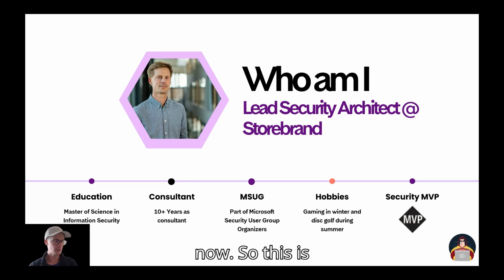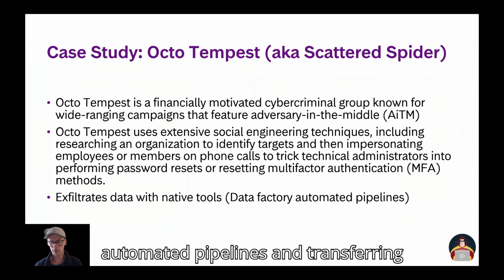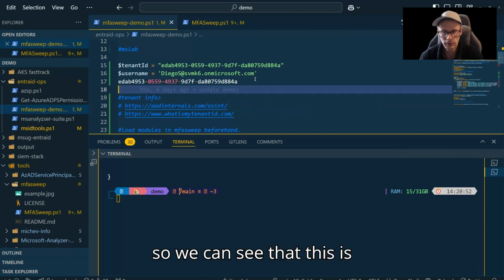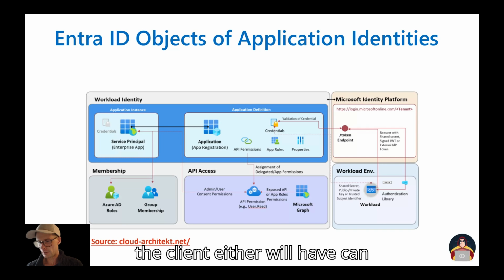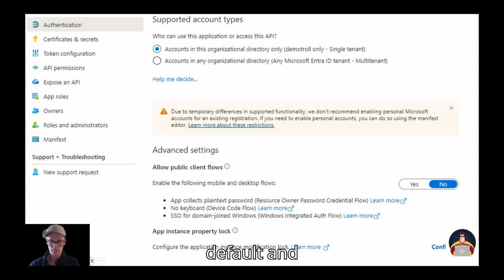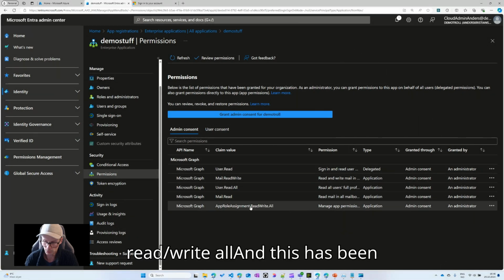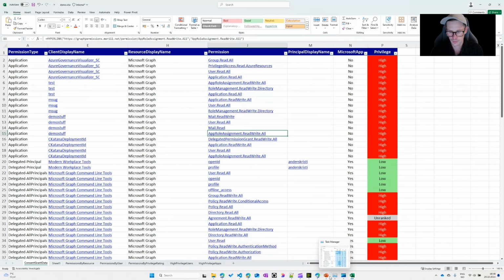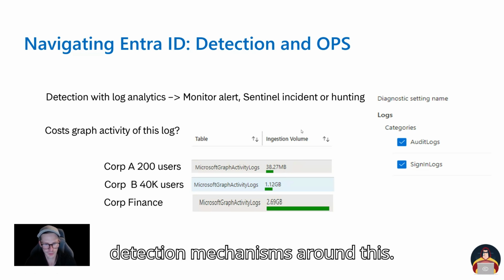CyberBackToSchool-Navigating Entra ID Apps: Uncovering Risks, Misconfigurations, and Attack Vectors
This presentation aims to raise awareness about application's potential security threats and demonstrate effective strategies for mitigating these risks. By illustrating a full attack path and showing how to protect and detect such attacks, the presentation aims to equip attendees with the knowledge and tools to enhance the security of their applications.

The presentation will be structured in two parts. The first part will demonstrate a full attack path, showing how an attacker can bypass security measures and log into different apps. This will be followed by demonstrating how to protect and detect against such attacks. The second part will focus on gaining insights into high-privilege applications and conducting risk analysis.